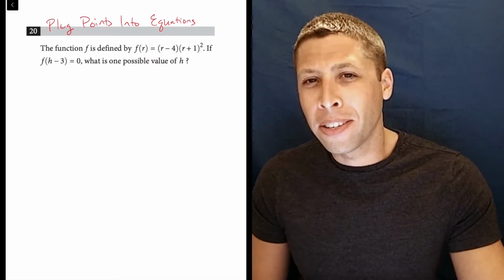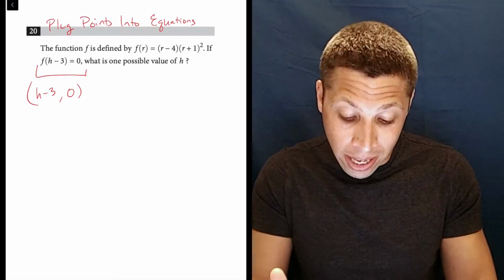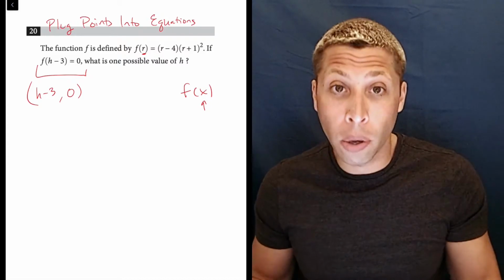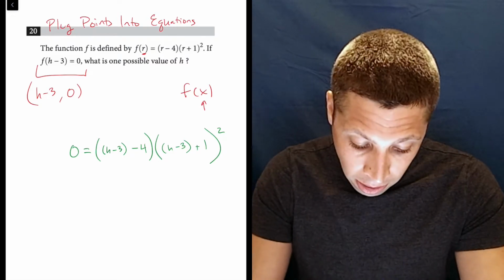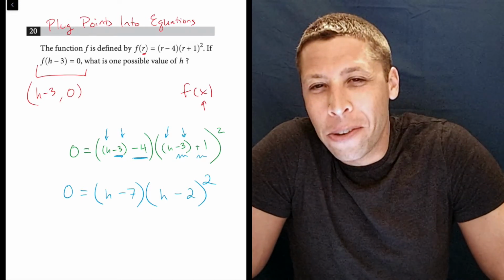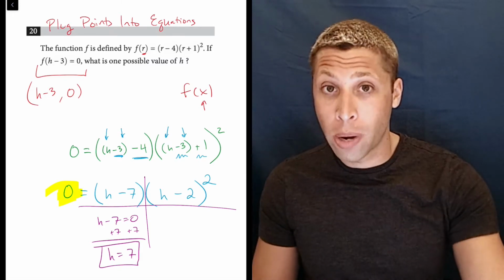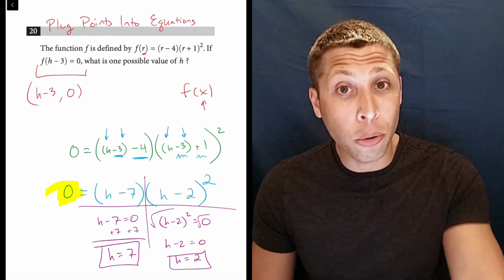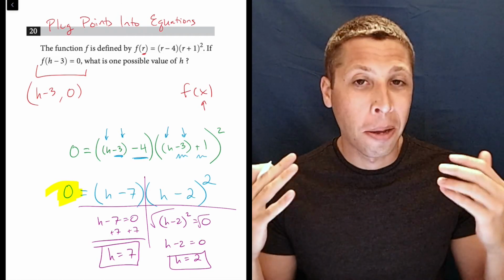SAT April 2017 QAS, Section 3, Question 20